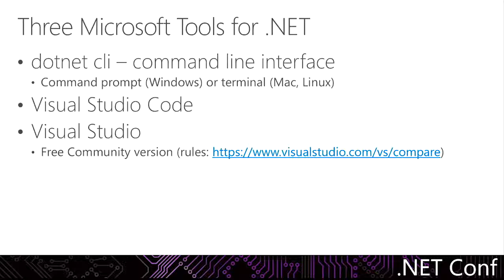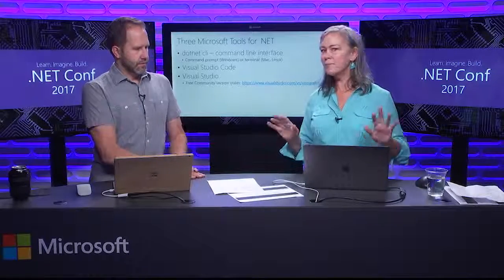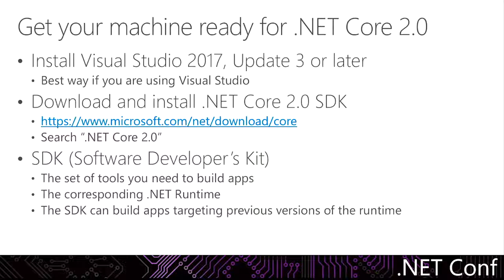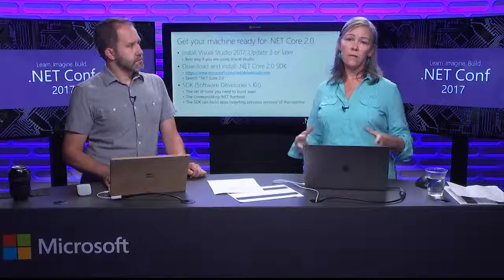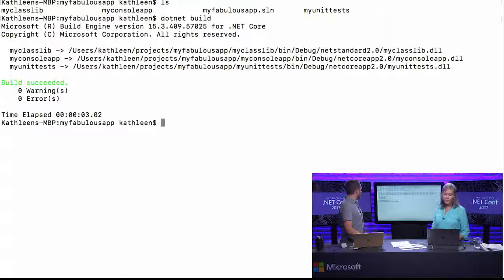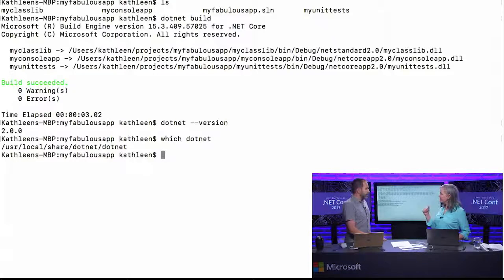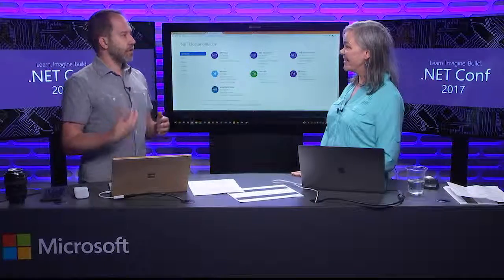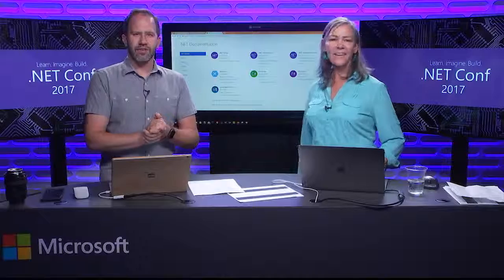NET Conf 2017 Get Started with NET Part 2